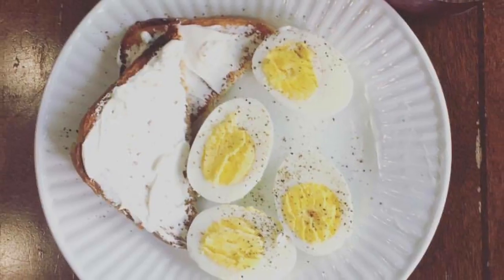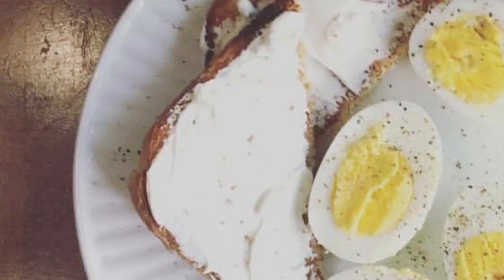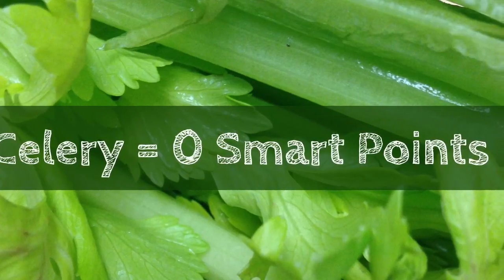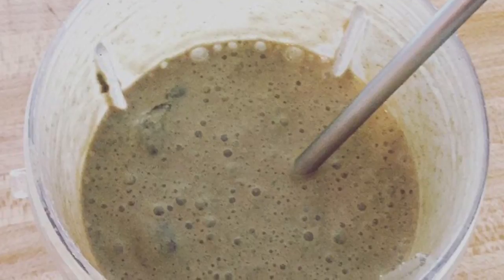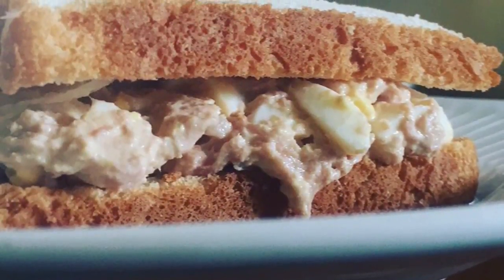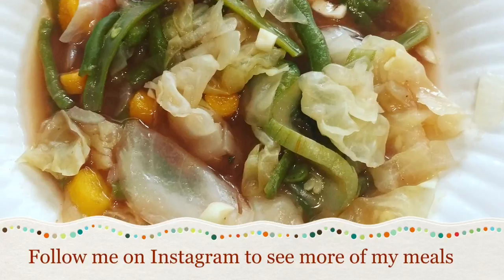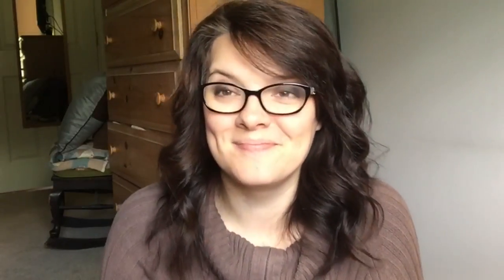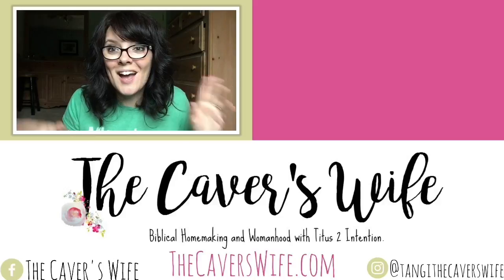How I Count Smart Points + My Favorite Low Point Foods On A Budget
We love Amanda at Freedom Acres. She is such a sweetheart and has an amazing channel! Be sure to check out her FFF Video for today

A lot of you have been following me on my weight loss journey and over the last several months, I have tweaked how I've done things and wanted to share my updated plan with you guys!

Wild Berry Zinger
Blueberry Zinger
Black Cherry Tea
Raspberry Zinger
Apple Cider Vinegar